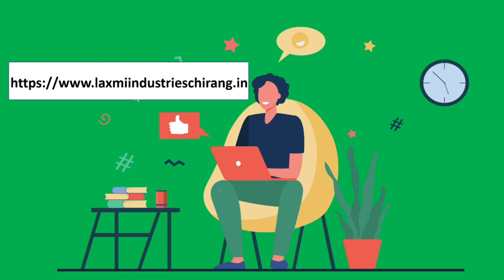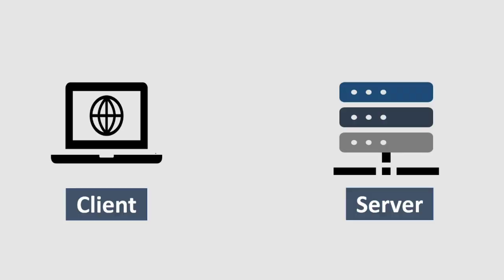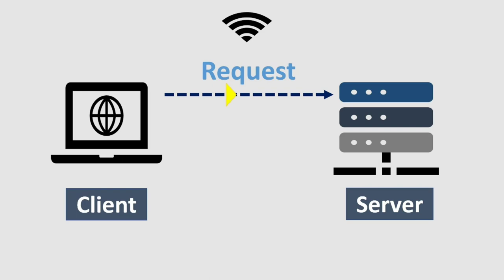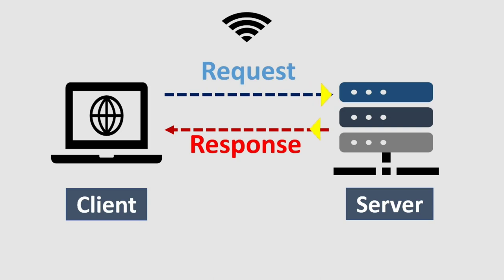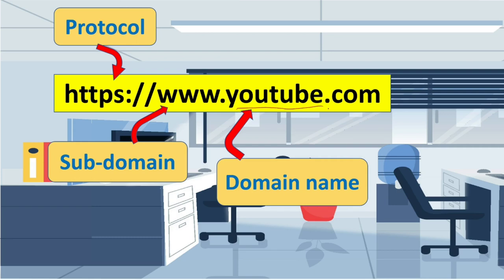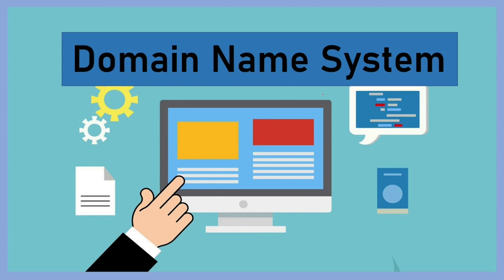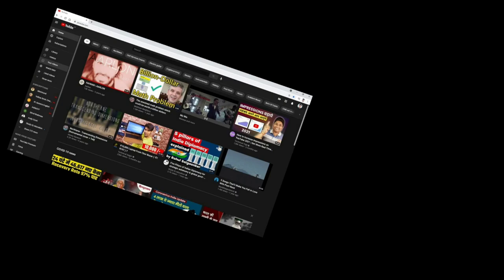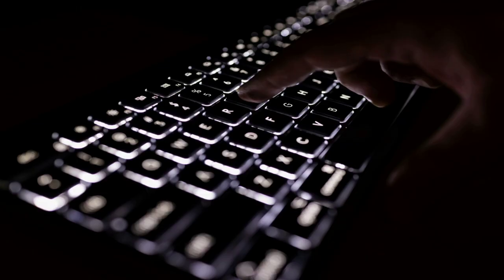How the Web Works? Client, Server, DNS, IP Address | Explained in Bodo Language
The first web page went live on August 6, 1991. It was made by Tim Berners-Lee and it ran of Next computer at the European Organization for Nuclear Research, CERN.

Computer Networks is the interconnection of computers or multiple devices that are connected using multiple paths for the purpose of sending/receiving data or media.

There are different types of network topology to connect devices in a network. It also uses different protocols for communication.

This video provides the overview, the big picture of how the web works. The communication between client and server. The client sends the request to the server to access the resources like - webpages, data, video, images, etc. The most technical parts comes in when we talk about the process between the communication between client and server.
This video covers Client, Server, DNS and IP address basic concept.

 Please, watch the video get the better idea about how the web works?

4) Pixabay
5) Pixabay
6) OpenClipart-Vectors from href=" Pixabay
7) OpenClipart-Vectors from href=" Pixabay
9) Pixabay
10) mohamed Hassan from- href=" Pixabay